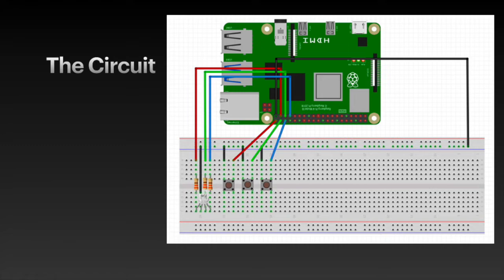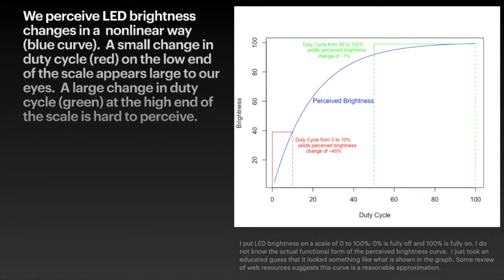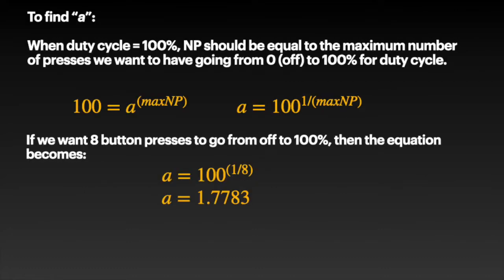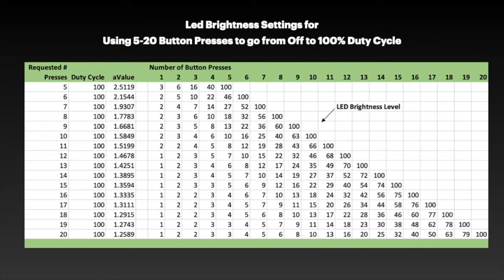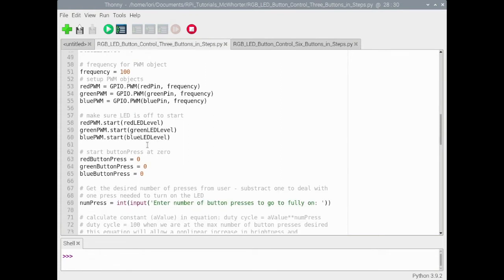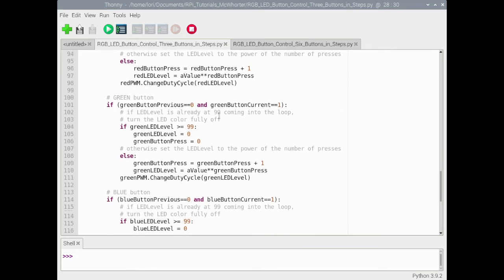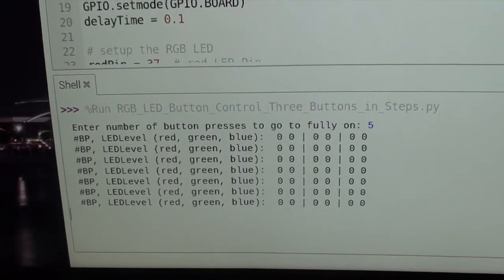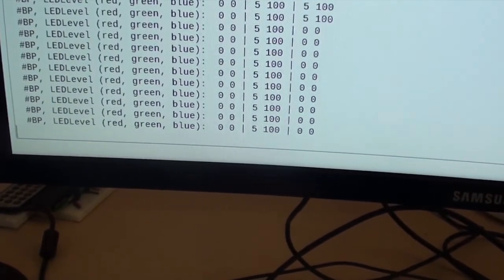Controlling an RGB LED using Three Push-buttons and PWM (Pulse Width Modulation) on a Raspberry Pi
This project uses three push-buttons to control an RGB LED.  PWM is used to vary the brightness of each color.  The three buttons (one for each color) increase the brightness a specified amount for each press of the button,  The user can input the number of presses they want to go from off to fully on.  The brightness is increased on a nonlinear scale to make each press of button increase the perceived brightness the same amount.  The nonlinear relationship between perceived brightness and duty cycle is discussed.